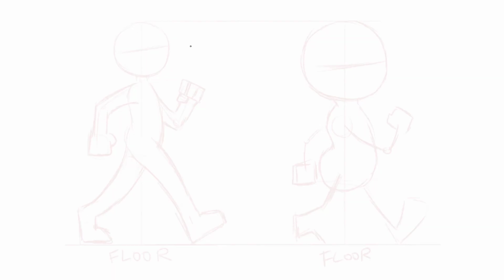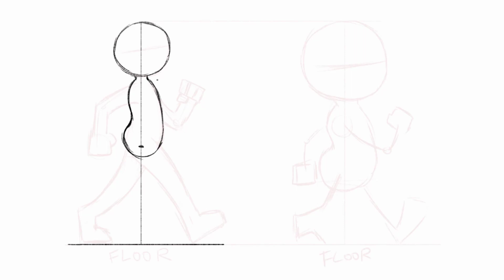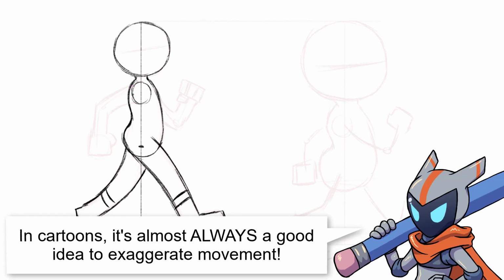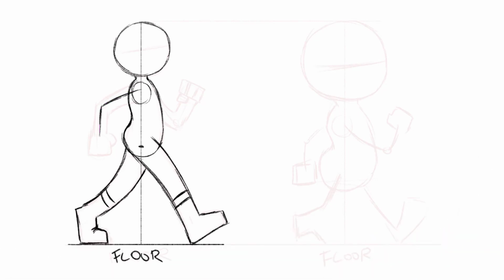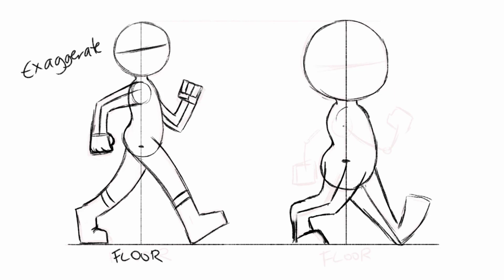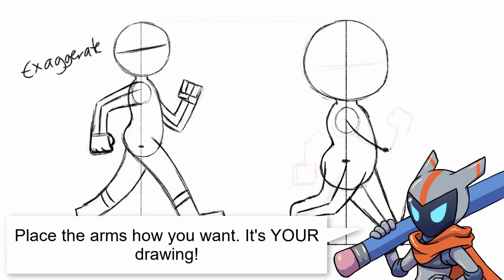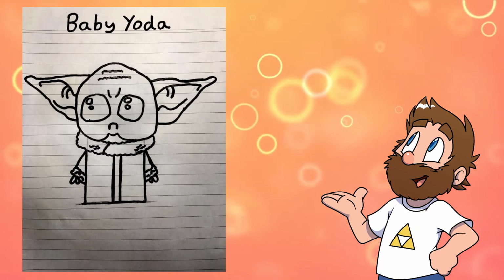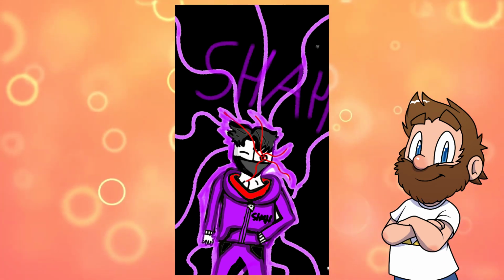How To Draw A Walking Pose (Easier Than You Think!)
Today, I'm going to show you how to draw a walking pose in this really easy, step by step tutorial!

Drawing a cartoon character walking is probably easier than you might expect. This drawing tutorial will show you a quick and easy way to draw a character / man mid-walk, taking a step, and how you can adapt that into your own style. This tutorial is ideal for beginners!

SOFTWARE: Adobe Photoshop 2021 / Paint Tool Sai

--MUSIC CREDITS--